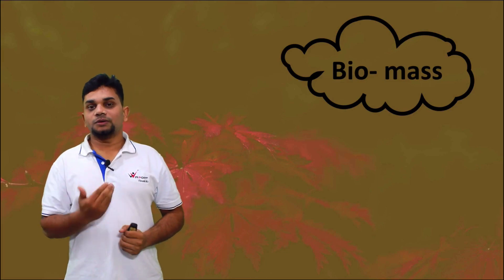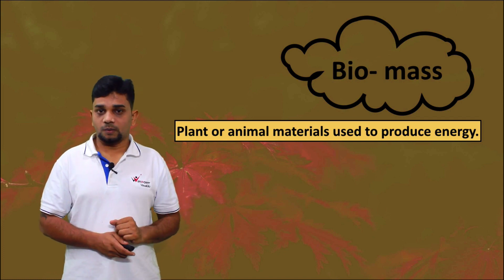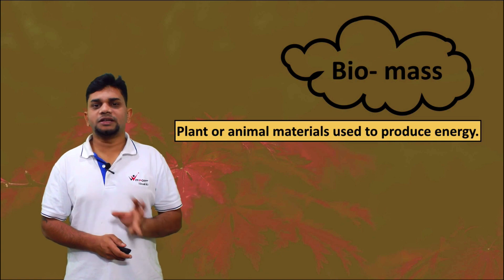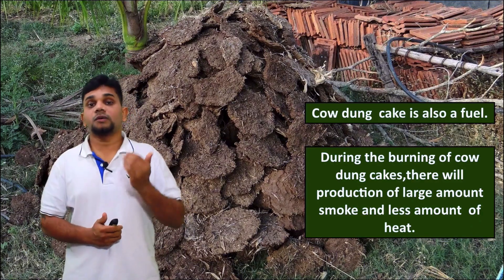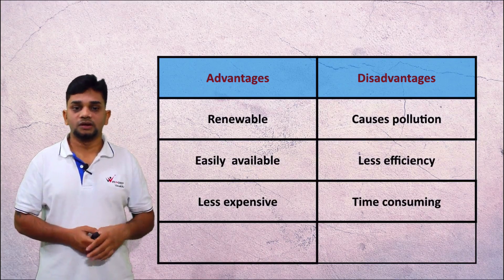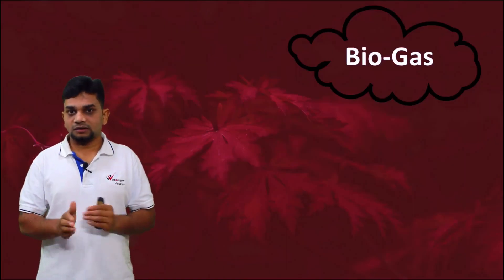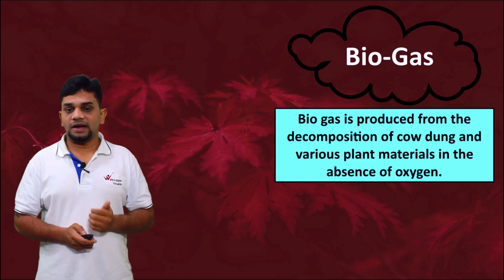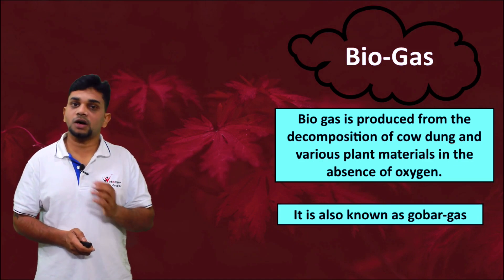Biomass and biogas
NCERT solution
CBSE online classes
CBSE
Physics
Chemistry